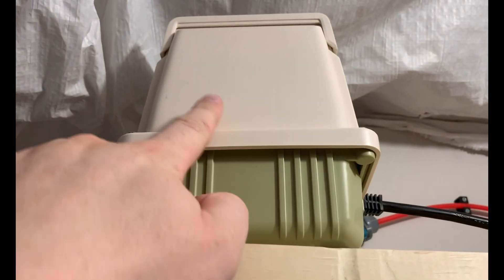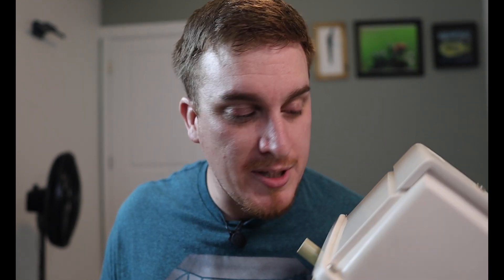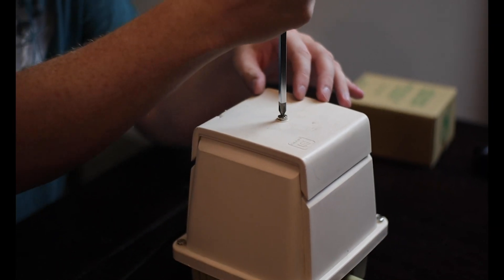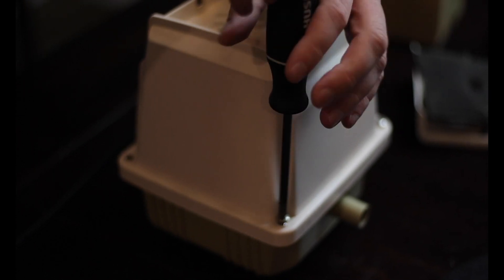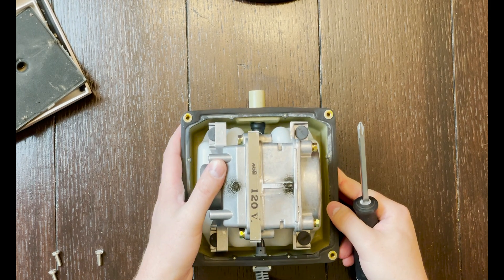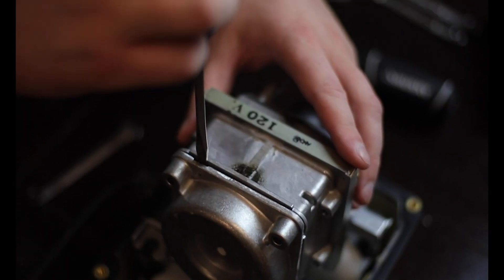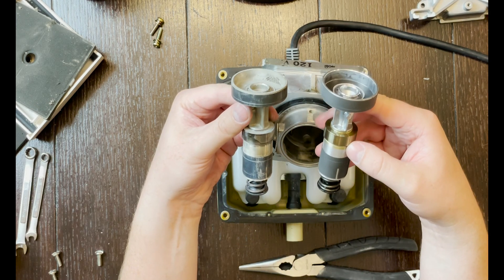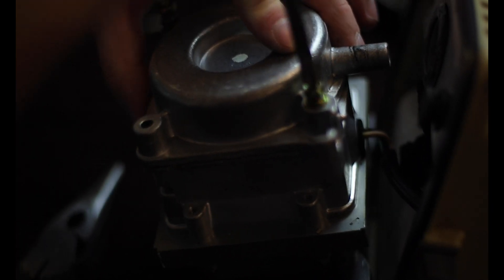Watch This BEFORE You Buy An Air Pump! (Air Pump Re-Build)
A linear air piston pump in my opinion is the most efficient way to filter a fish room.  With one pump I can run between 30 and 45 sponge filters depending on the depth of the tanks.  An air pump will need some maintenance along the way and in this video I do a full rebuild of an air pump.

Time Codes:
0:00 - Intro
0:30 - Why linear air pump
1:07 - Cost of pump
1:20 - Size of pump
1:44 - Where to purchase
2:30 - cost of repair
2:50 - Caution of re-building
4:16 - Removing covers
5:27 -  Piston Cover
6:10 - Tools needed
7:10 - Removing old piston
7:30 - Rebuild kit used
8:10 - Old vs new piston
8:27 - Installing new piston
8:48 - Installing piston cover
9:12 - Installing pump cover
9:24 - Installing new pump filter
10:03 - Testing pump
10:14 - Outro